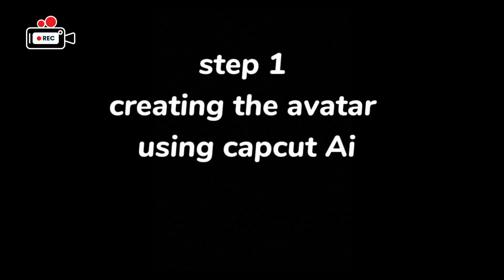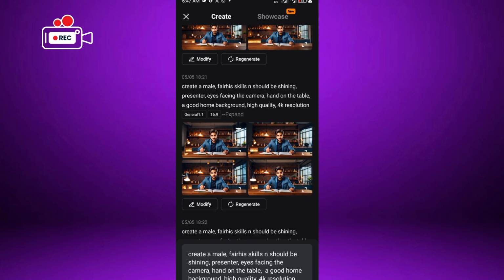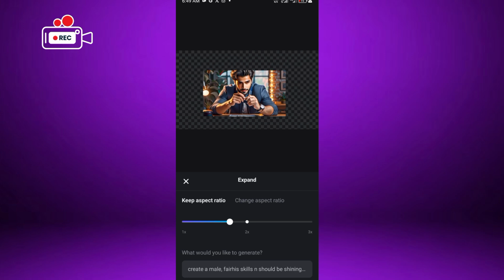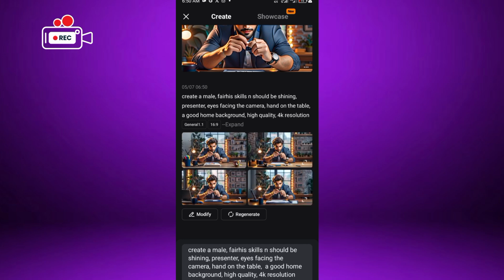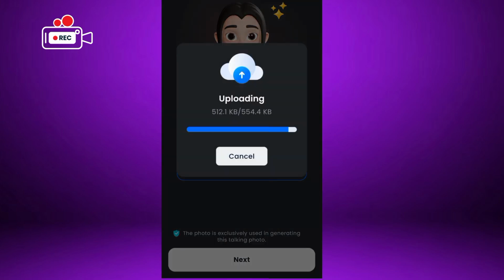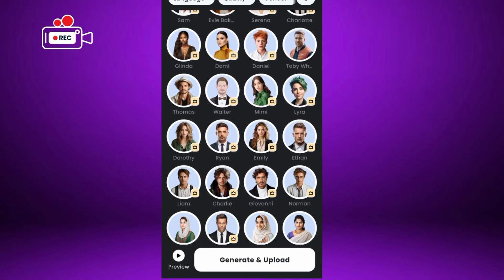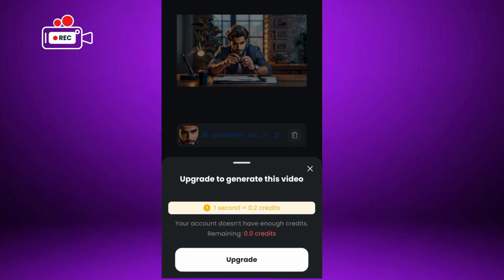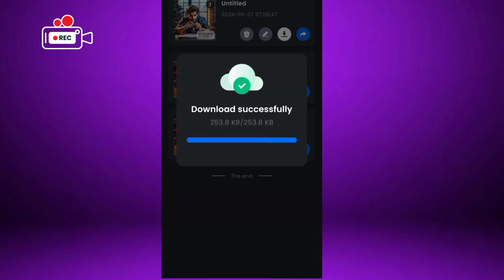How to Create A free Talking Avatars:step By step Full guide Using Capcut and Dupdub App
This is the easiest tutorial in creating talking avatars!

It is 100℅free!!

I paid nothing

Time stamps
00:00-intro
00:20-Applications needed
00:28-step one create avatar
03:03-step two Animate avatar
04:56-Get more credit
06:15-finished example
07:00- conclusion

Special Effects:enhance your avatars with eye-catching effects for a more professional and engaging look

Useful information:
Many faceless channel uses talking avatars to make real money from their channel easily without stress

Bonus content: I'll also will also share insights on the best Ai tools and strategies to make your content stand out in a digital world

1. **Capcut tutorial**
2. **Create talking avatars**
3. **Free avatar creation**
4. **Dupdub app guide**
5. **Step-by-step avatar tutorial**
6. **Capcut editing tips**
7. **Dupdub voiceover tutorial**
8. **Free animation tools**
9. **Avatar animation tutorial**
10. **Video editing for beginners**
11. **Capcut for YouTube videos**
12. **Best free video editing apps**
13. **How to use Dupdub**
14. **Animated avatars tutorial**
15. **Create animated videos free**

1. **Avatar creation tutorial**
2. **Step-by-step avatar guide**
3. **Create your own avatar**
4. **How to make avatars**
5. **Avatar design tutorial**
6. **Easy avatar creation**
7. **Beginner's guide to avatars**
8. **DIY avatars**
9. **Custom avatar tutorial**
10. **Avatar making process**
11. **Detailed avatar creation**
12. **Avatar design for beginners**
13. **Personalized avatar tutorial**
14. **Avatar creation step-by-step**
15. **How to design avatar